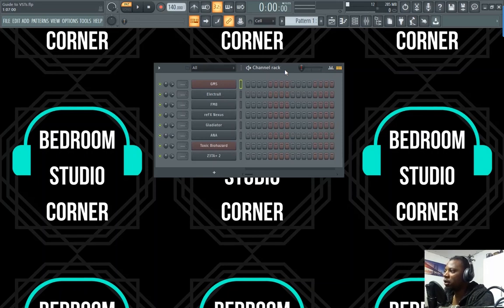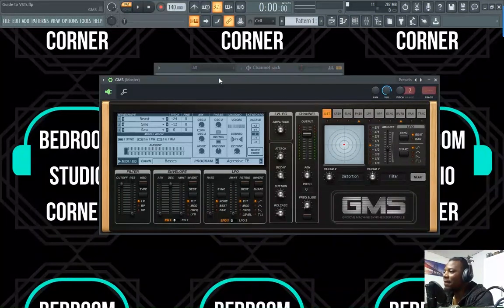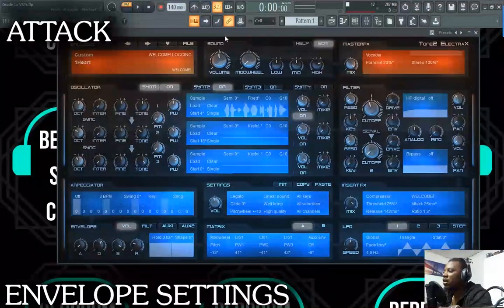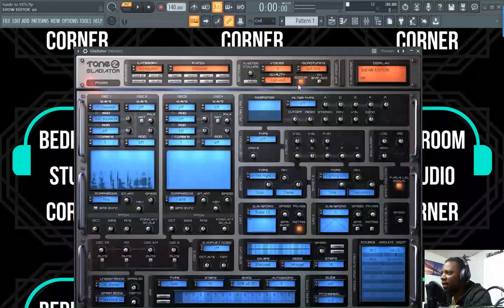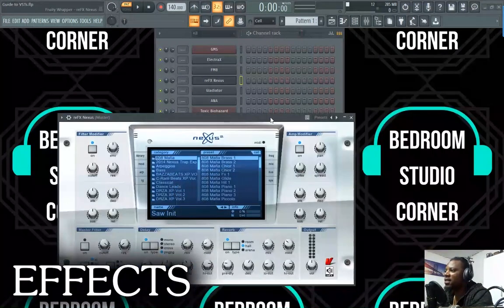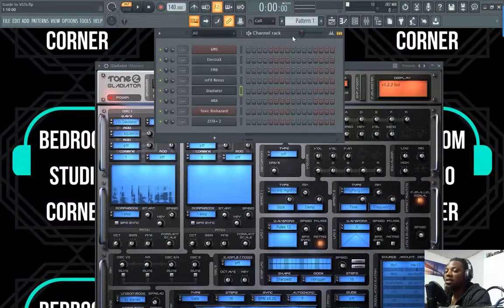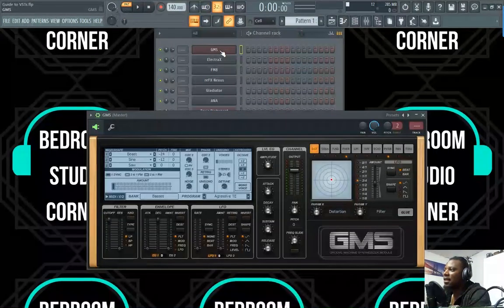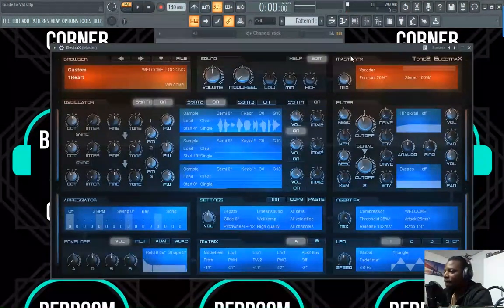HOW TO UNDERSTAND MOST PLUGINS